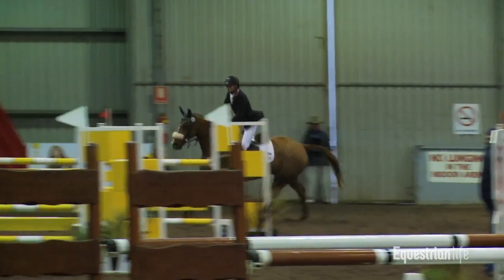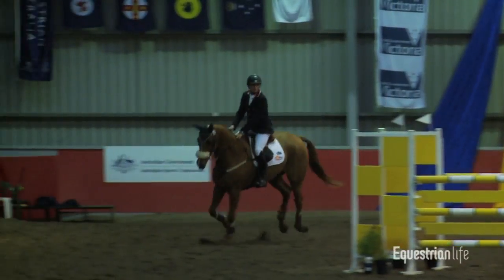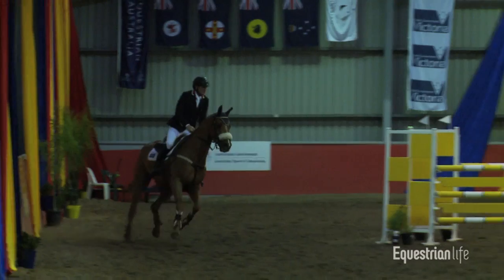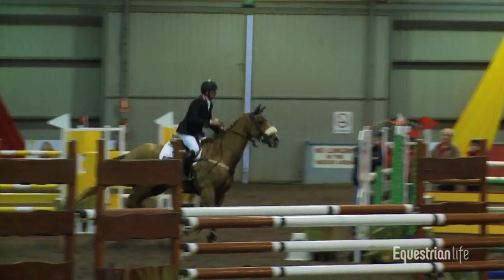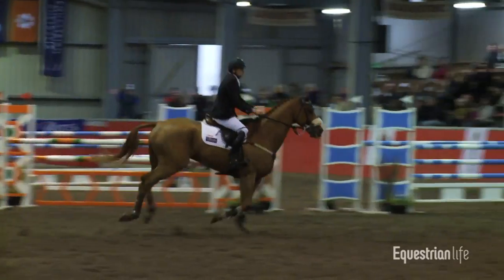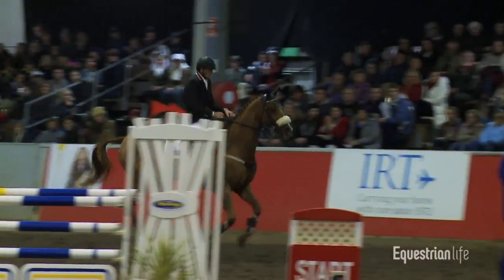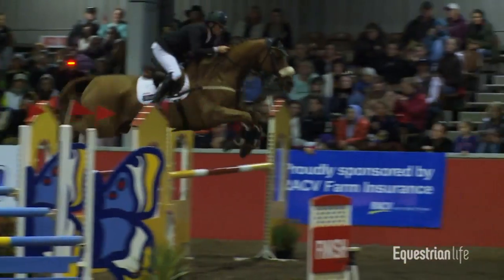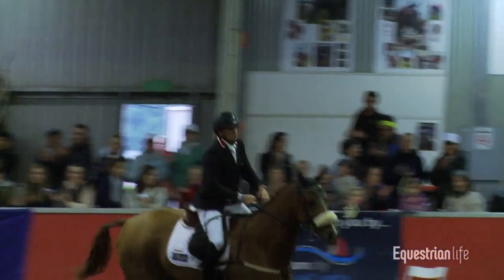Stuart Tinney and Orchard Hill CCI *** at the M3DE with Amanda Ross commentating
Stuart Tinney and Orchard Hill CCI *** at the Melbourne 3 Day Event with Amanda Ross commentating